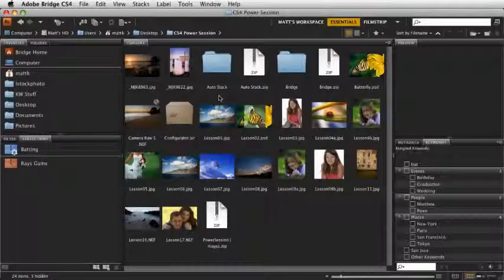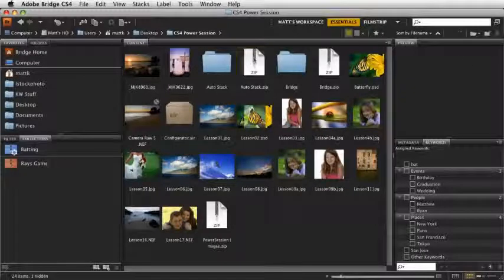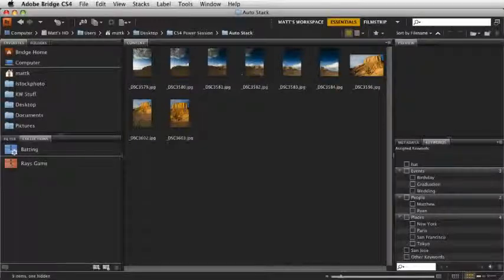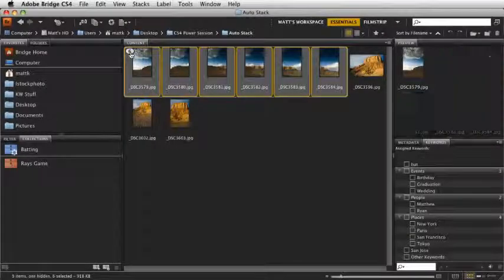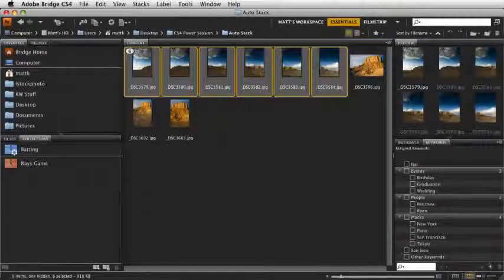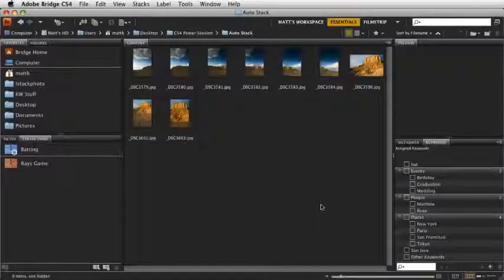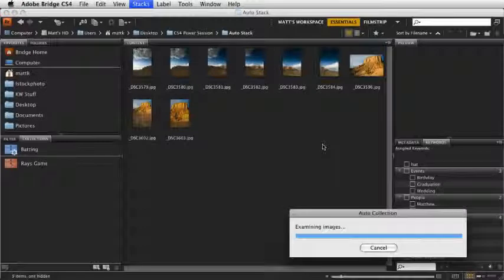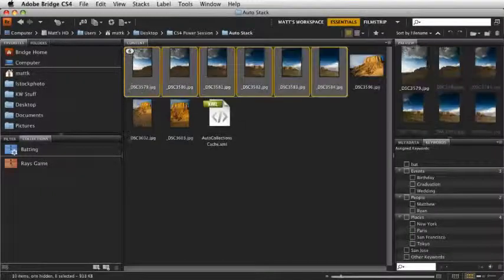Kelly Photoshop_Power Session_Mrdatjojo1211_part 36